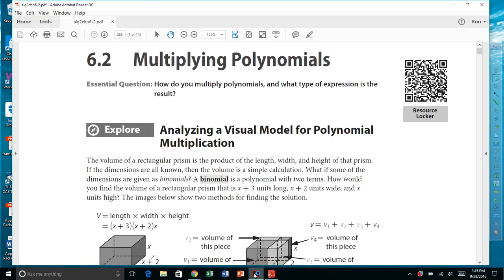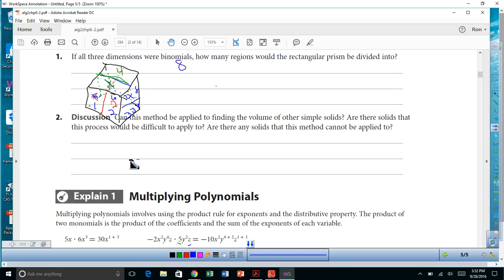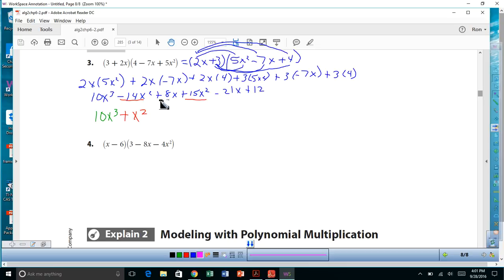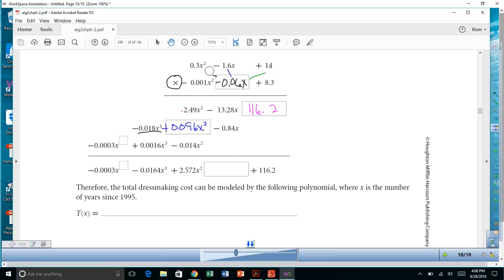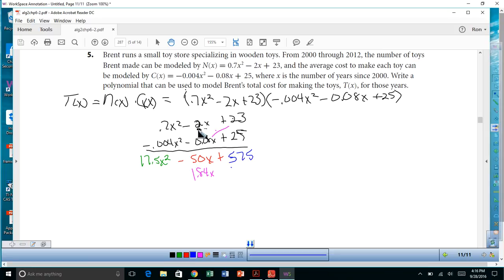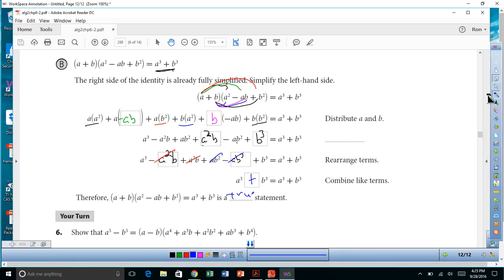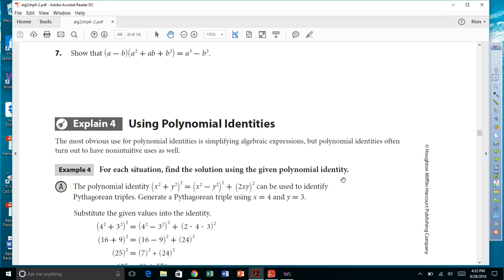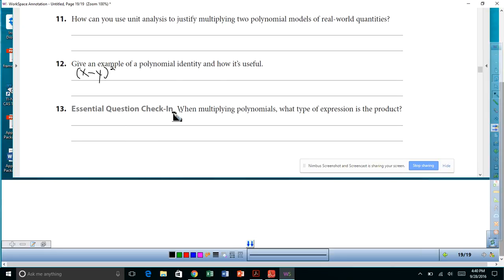alg2lesson6 2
Multiplying Polynomials
Algebra 2